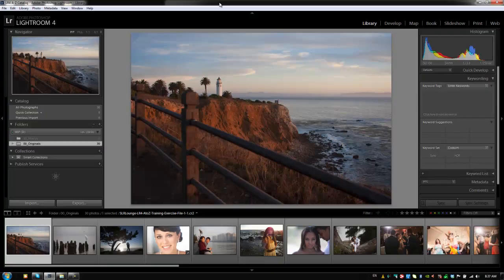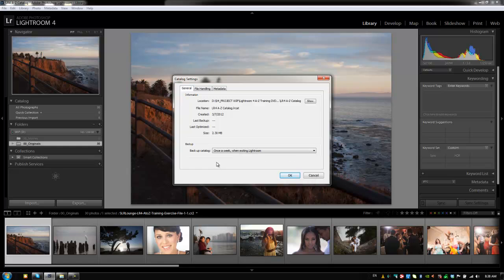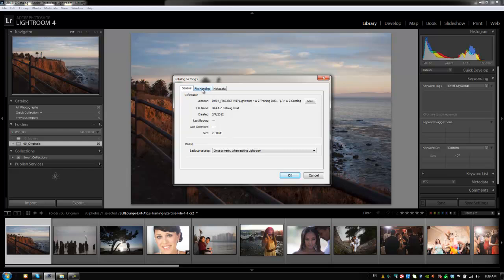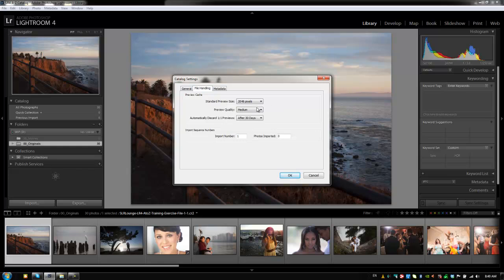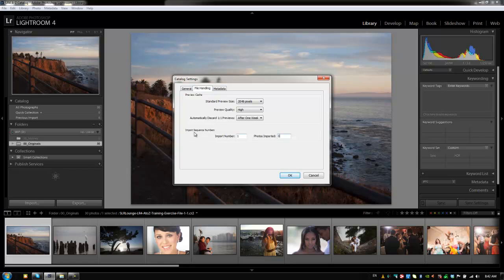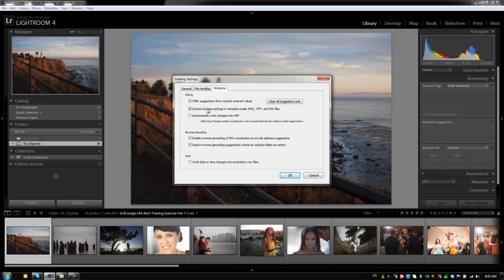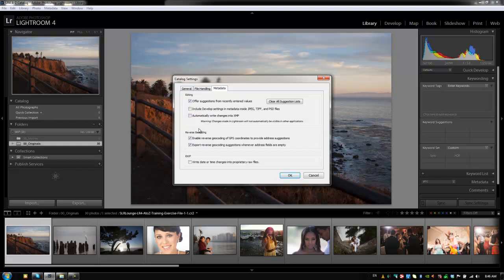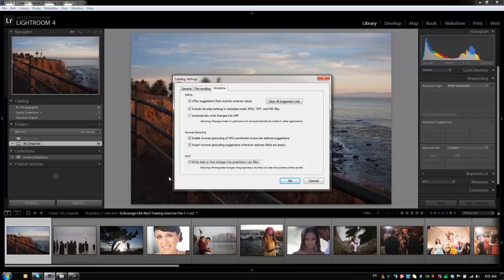Preferences -- Catalog Settings From the Lightroom 4 A - Z Training DVD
Our Lightroom 4 DVD Guide includes the following:
- 130 Video Tutorials and nearly 14 hours of content!
- No Advertisements

In this Episode of the Lightroom 4 DVD Training we will be going over the Catalog Settings.  Under Catalog Settings you'll be able to adjust settings that are specific to each catalog, such as how often Lightroom will back up your catalog file and more importantly where it will back it up to.  We also go into the benefits/drawbacks of certain metadata settings.  There is a lot of solid information here that you don't want to miss!  Enjoy!